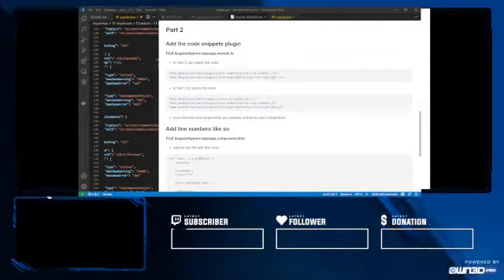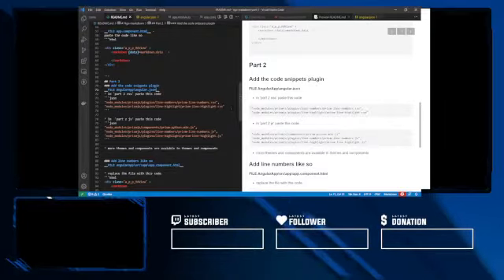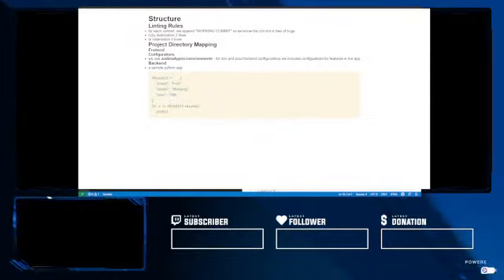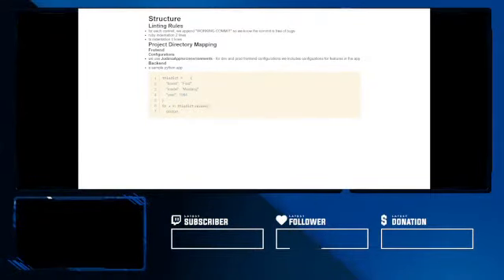NGX markdown Part 2 Embedded Code